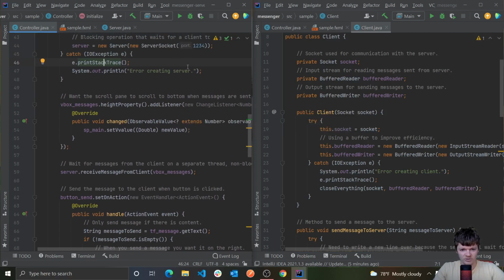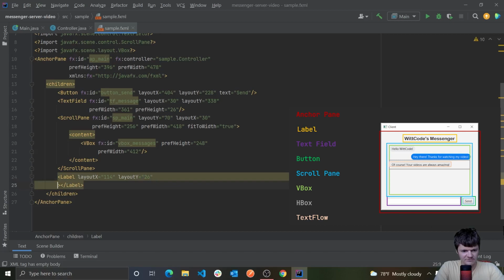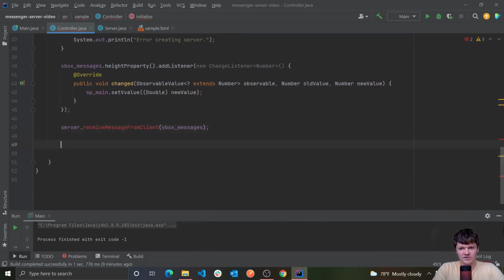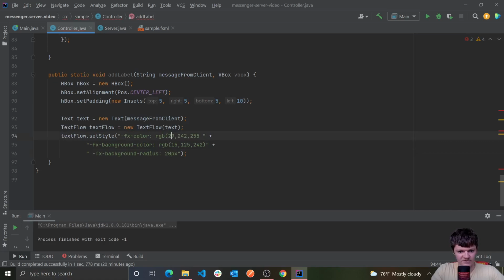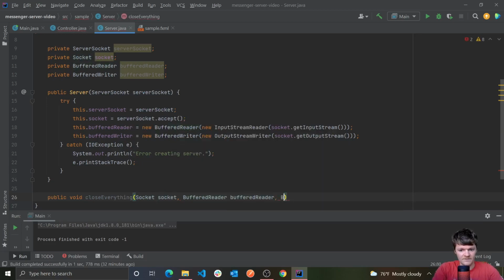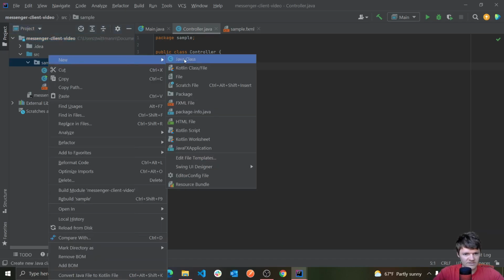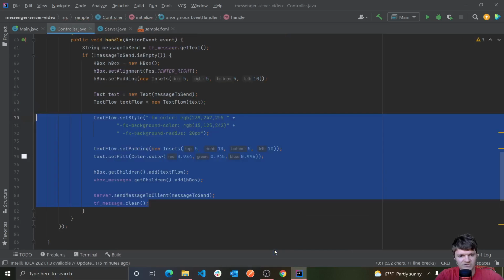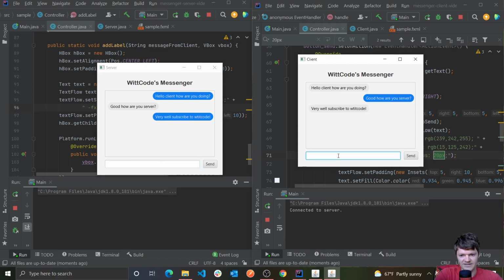JavaFX and Java Sockets - Client Server Messenger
In this video we will be creating a client server messenger using Java sockets and JavaFX. We will also learn about Java sockets, Java streams, and JavaFX containers and widgets.

⌛ Timestamps
0:00 - Project Demonstration
1:43 - Setting up the Server Project
2:41 - Building Server GUI
9:48 - Server Controller Class
25:23 - Server Class
37:16 - Setting up the Client Project
38:12 - Building Client GUI
39:18 - Client Controller Class
46:32 - Client Class
51:07 - Fixing Bugs
52:50 - Project Demonstration